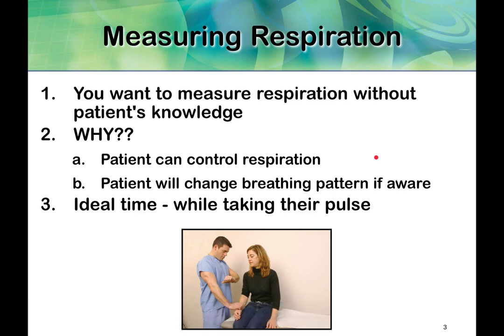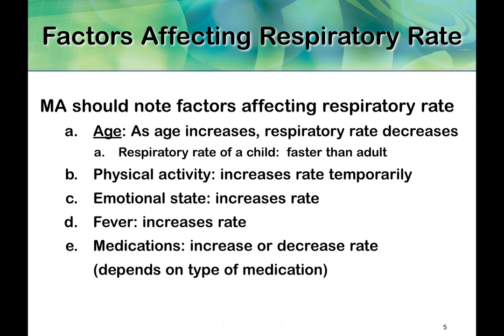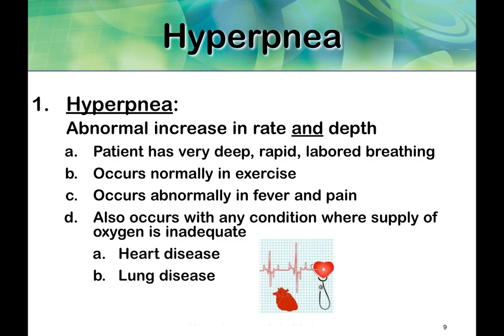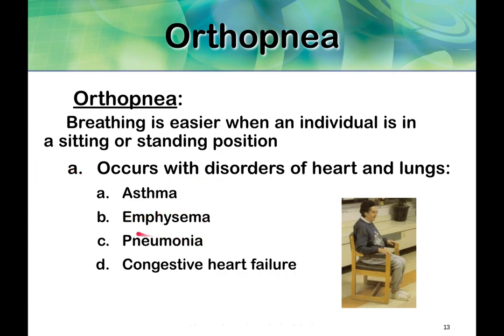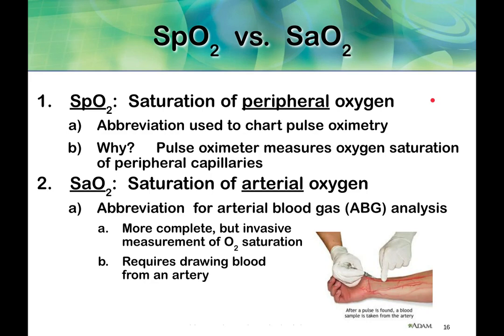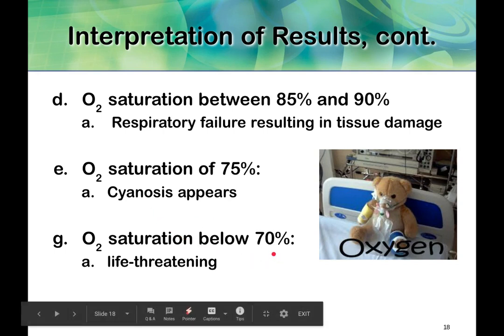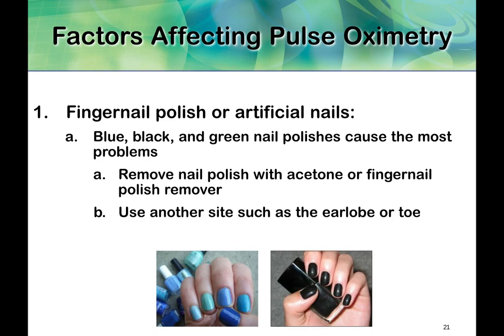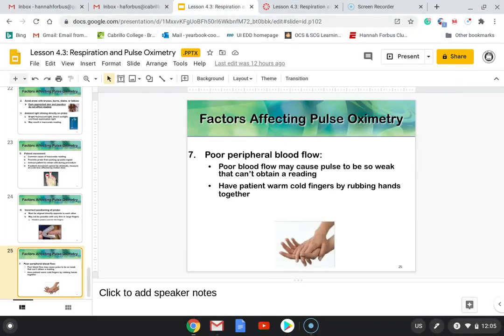MA 125: Lesson 4.3 - Respiration